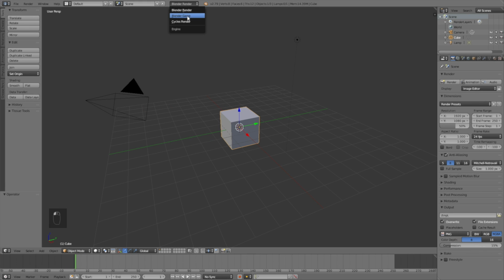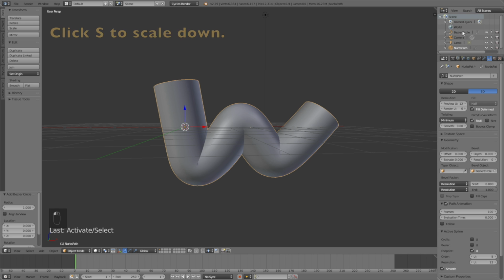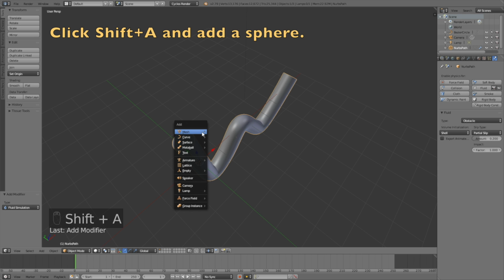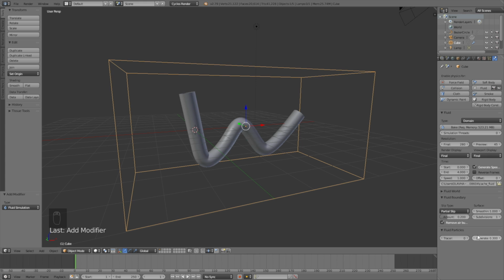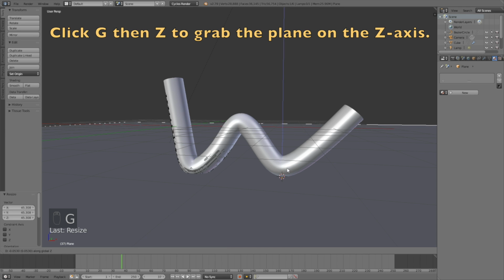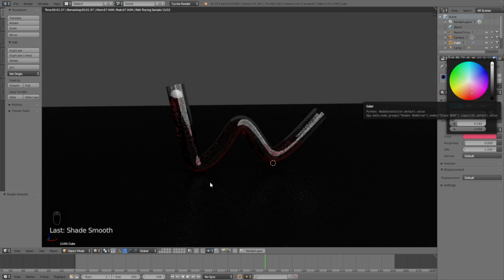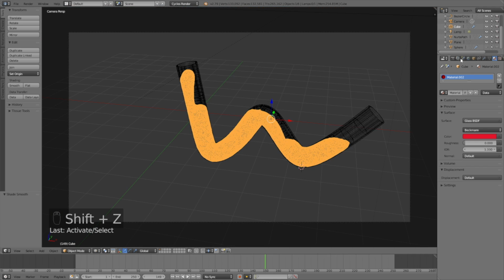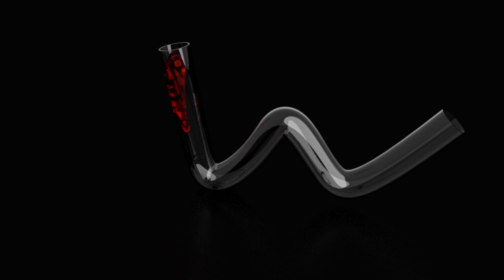[2.79] Tube Fluid Simulation Tutorial in Blender (Cycles)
In this tutorial I will show you how to make fluid go through a tube in Blender. This tutorial was inspired by an old german tutorial.